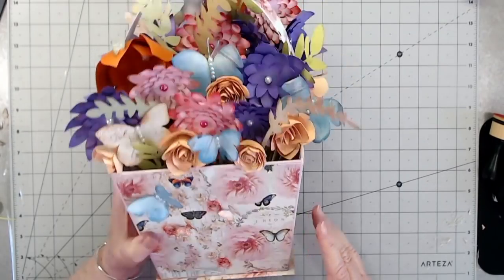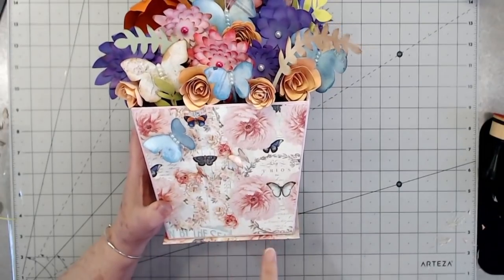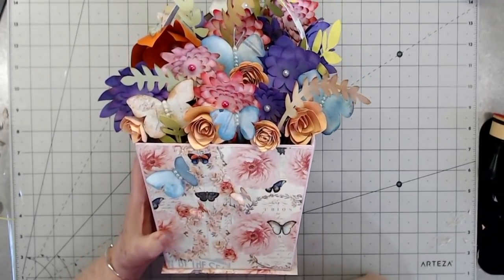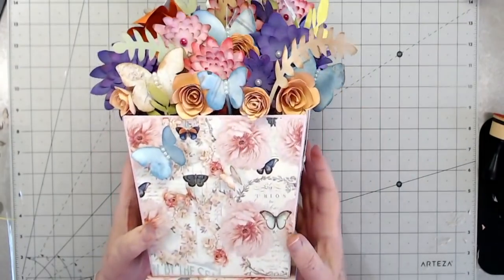MOTHERS DAY FLOWER POT PURSE ~ FREE PDF'S ~ PART 1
We designed this beautiful flower pot to be used as a flower pot purse or as a flower pot. I am making one each for my daughters for mothers day. There are free PDF's available, please don't forget to subscrbe to use the PDF's. This is part one, we will have part 2 up next.